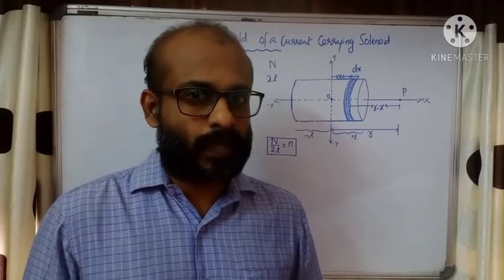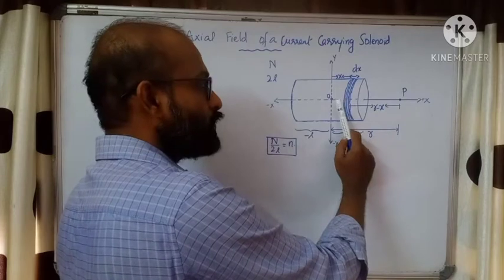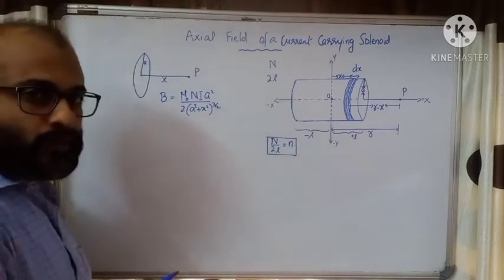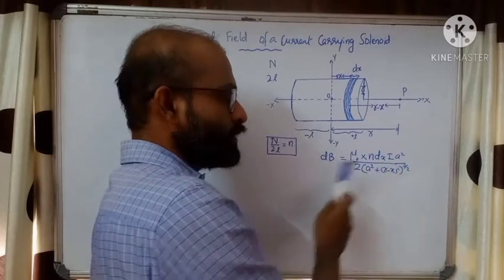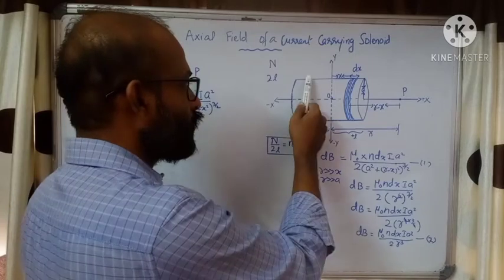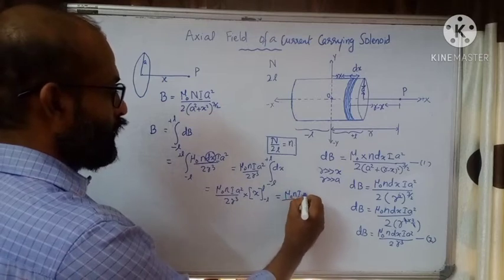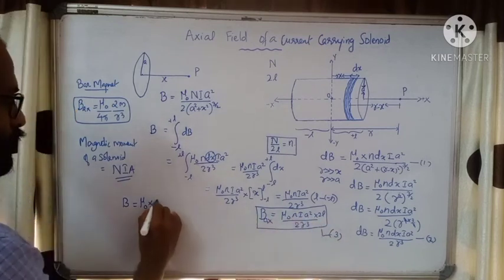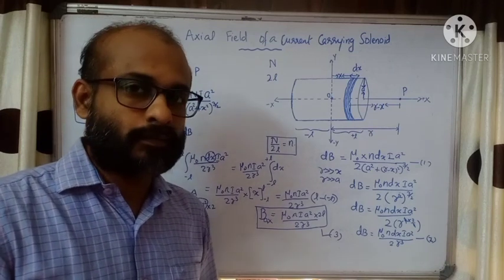Axial field of current carrying solenoid